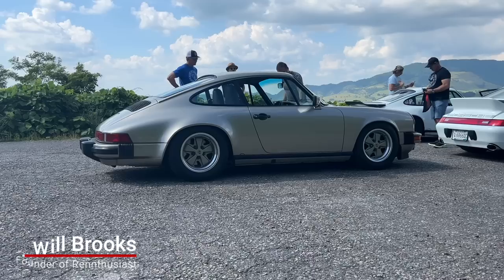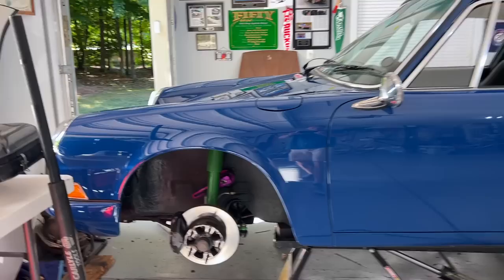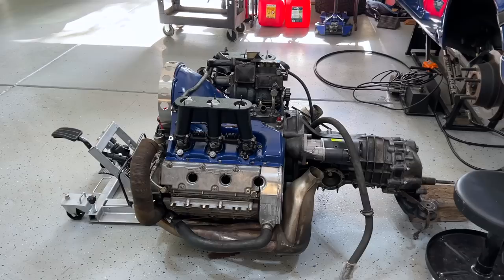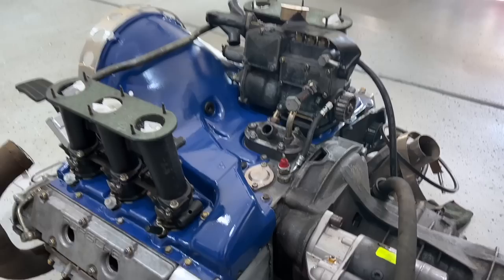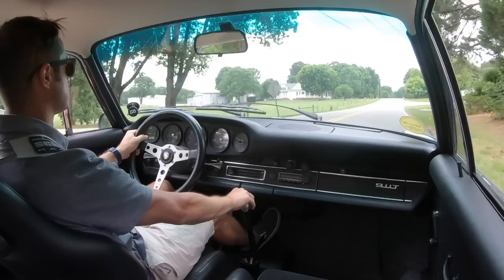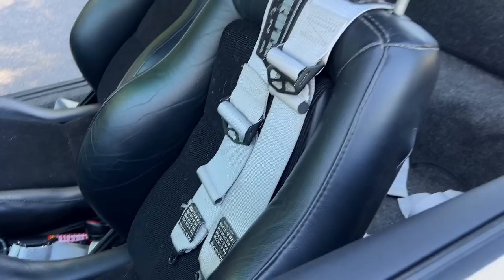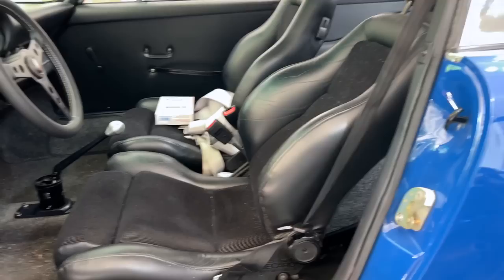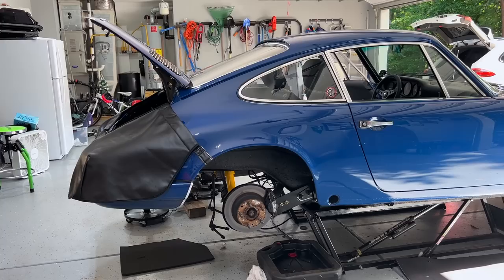Classic Porsche 911 Modified: Bulletproofing My '69 Porsche 911 Hot Rod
This insane 1969 Porsche 911T with a 2.8 MFI engine is the very definition of "Classic Porsche 911 modified"...so why would I go even deeper and drop the motor right after buying it?

In this video we'll take you through the final few steps we're taking to make this already great '69 911 Hot Rod into a phenomenal classic Porsche 911 modified needing absolutely nothing.

0:00 Start
1:54 Classic Porsche 911 Modified: Current state of this 2.8 MFI hot rod
3:50 Classic Porsche 911 Modified: Why we dropped the motor
5:51 Classic Porsche 911 Modified: Symptoms of needing upgraded ignition
7:37 Classic Porsche 911 Modified: Interior changes

Follow Erik on IG: @sportspurposegarage

Porsche 911's I currently own or have owned:

1969 Porsche 911T Hot Rod in Ossi Blue
1977 Porsche 924 Martini Edition Safari Car
1986 Porsche 911 Carrera in guards red
1992 Porsche 911 964 in Amazon Green metallic (SOLD)
1995 Porsche 911 993 Coupe in polar silver 2007 Porsche 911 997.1 Turbo in guards red (SOLD)
2009 Porsche 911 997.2 C4S PDK (SOLD)